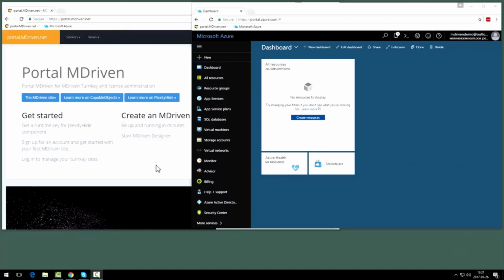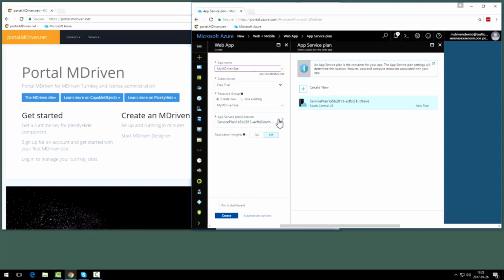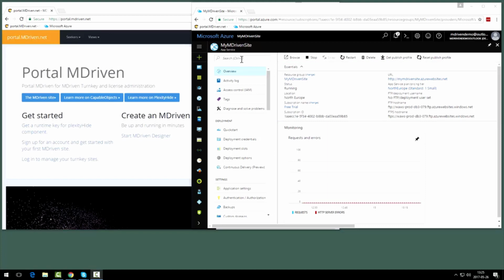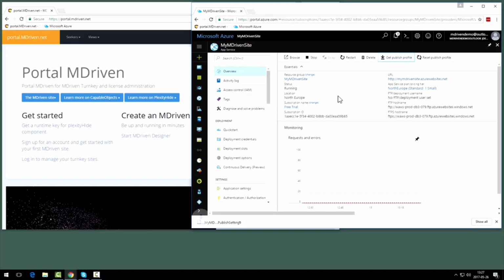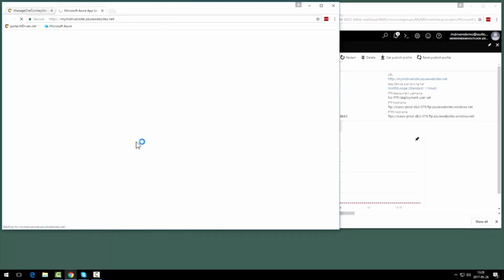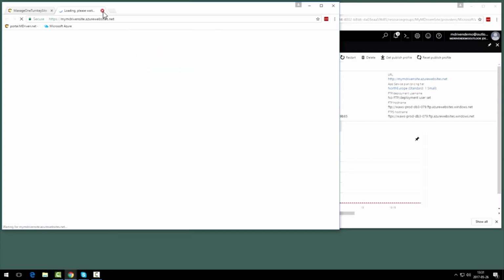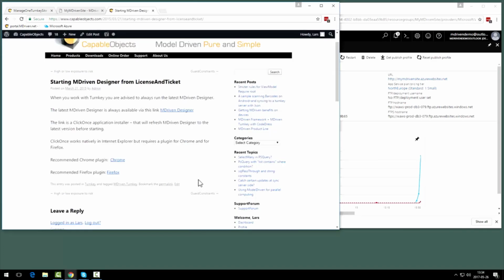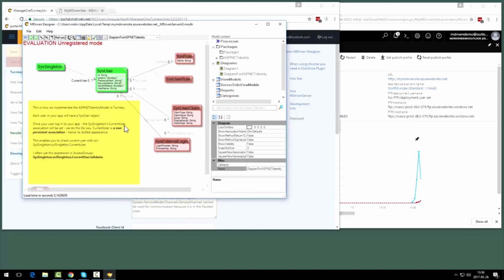MDriven Turnkey | Setting Up MDriven on Azure